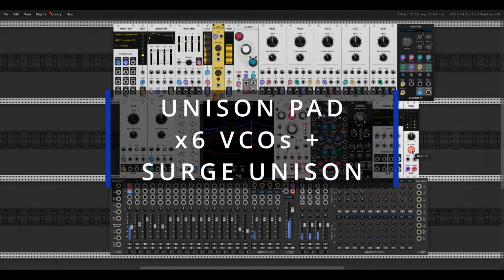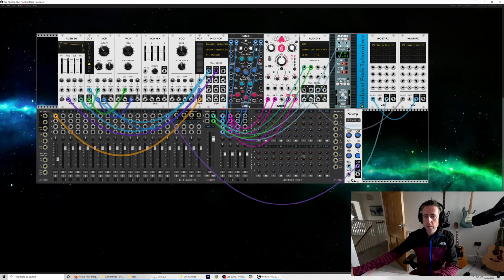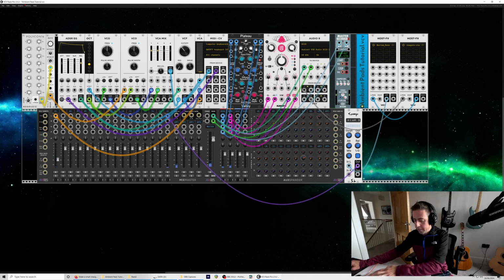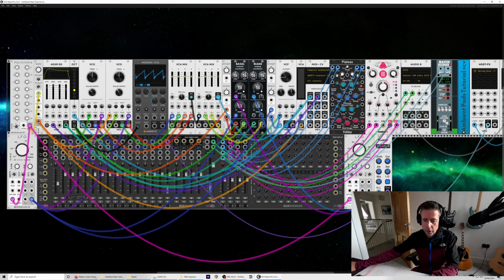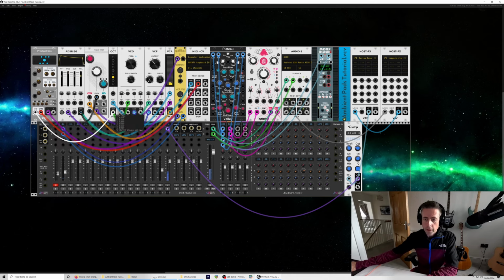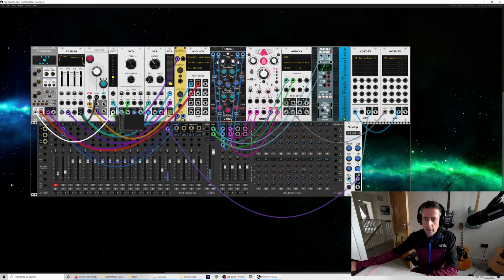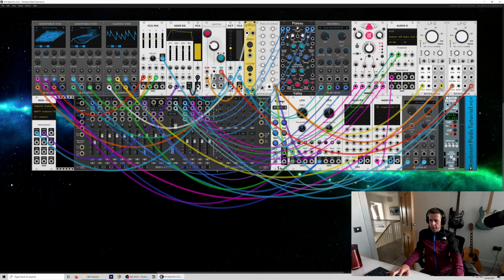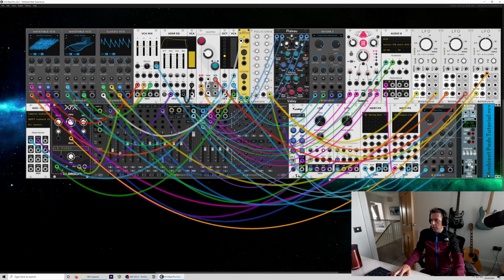Better Ambient Pads - VCV Rack Tutorial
Here's another VCV sound design tutorial, looking at how to make huge sounding ambient pads. Concepts include stacking oscillators, introducing subtle analogue-style detuning, pitch drift/unison, polyphonic modulation and some more unsual effects.